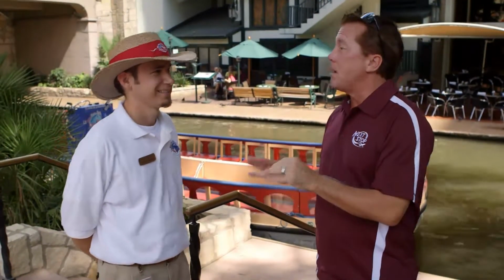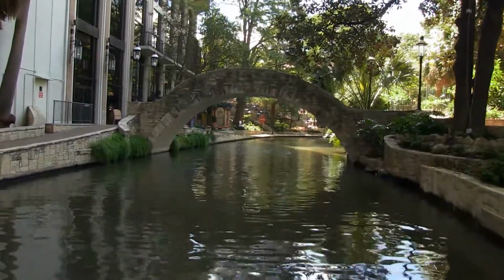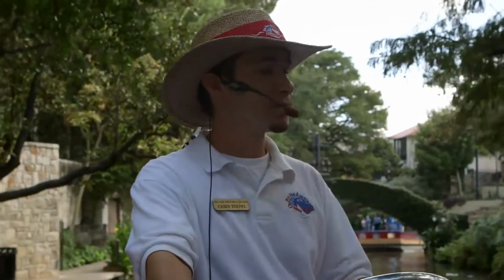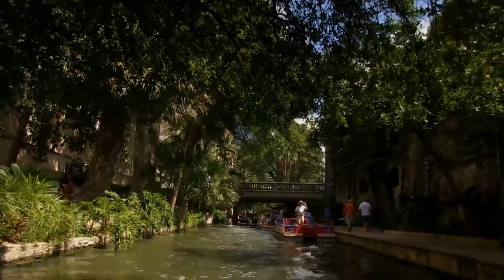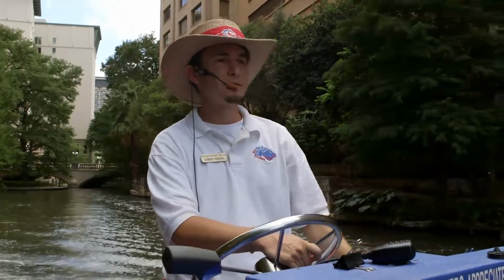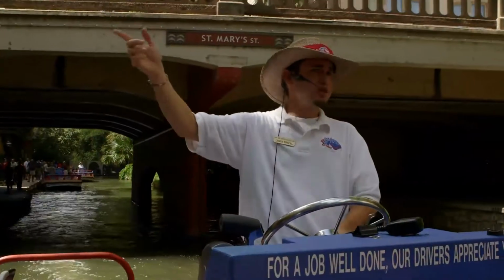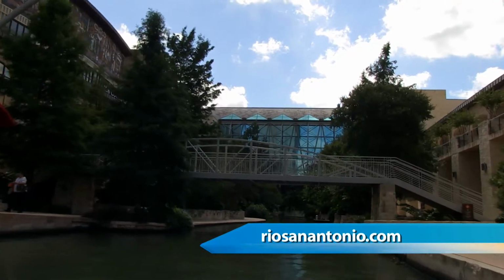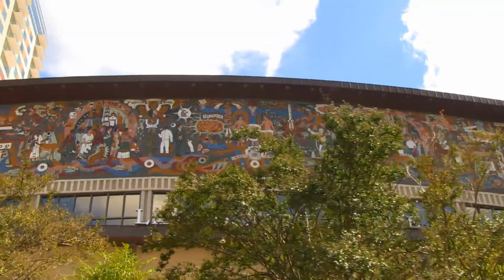Downtown River Tour San Antonio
Downtown River Tour San Antonio WATCH FREE: